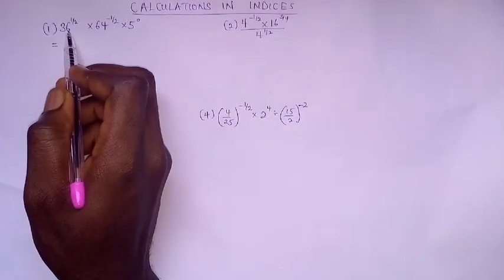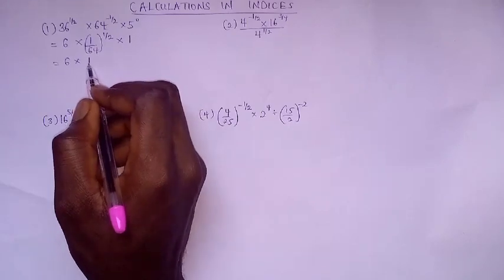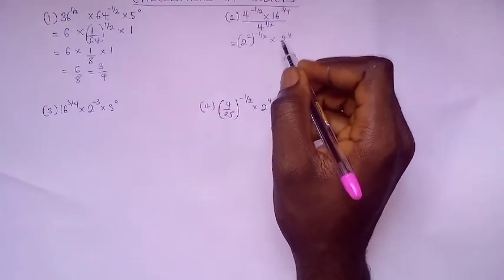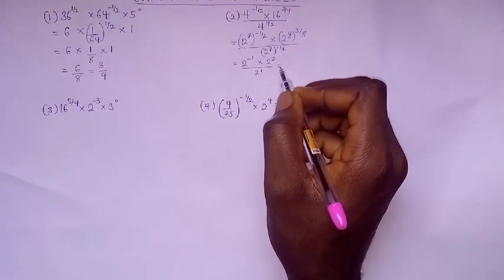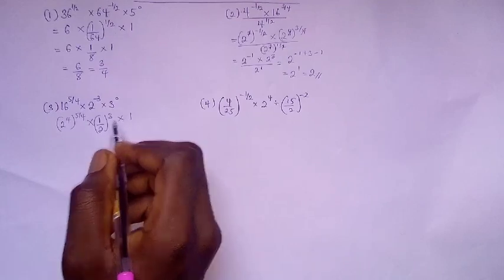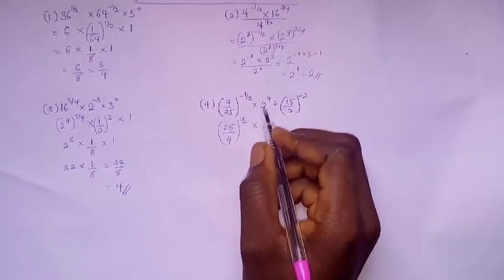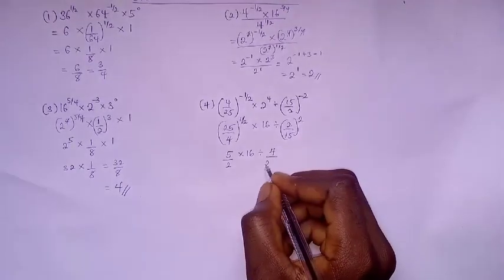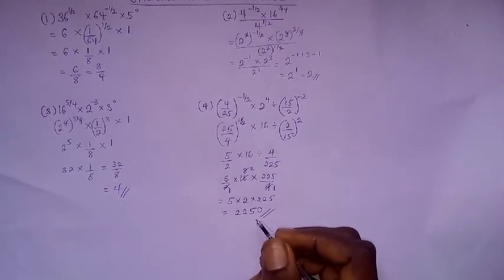How to simplify Indices